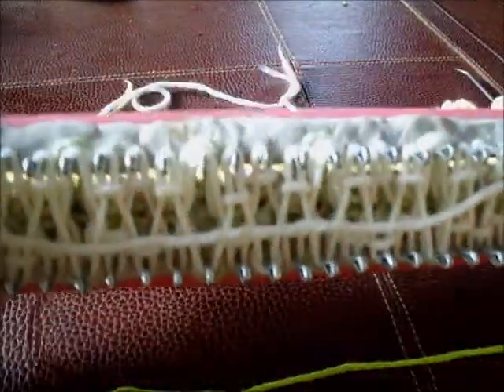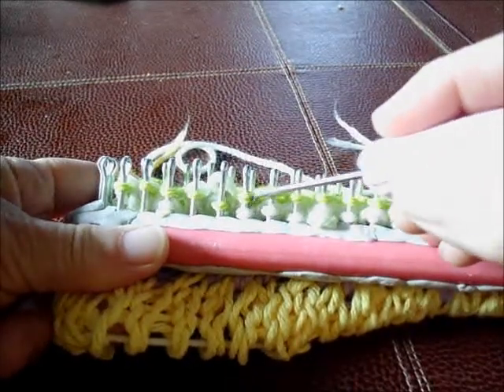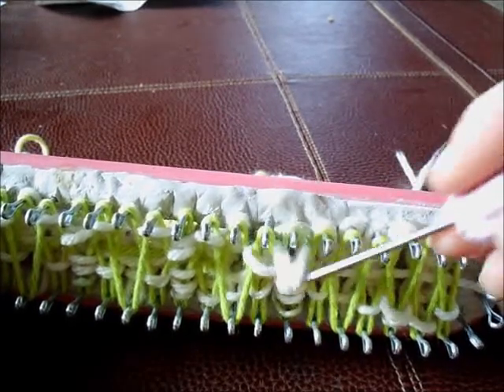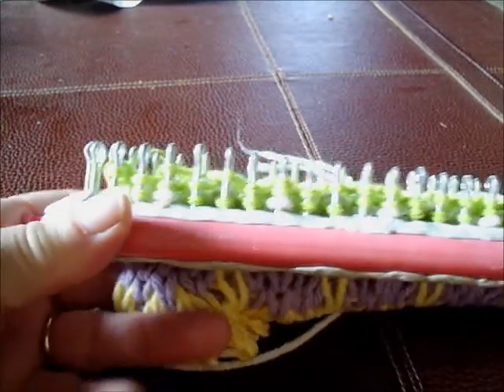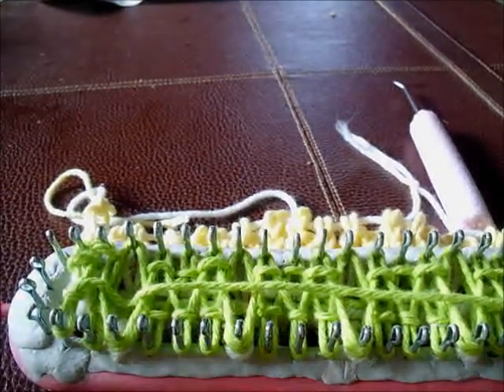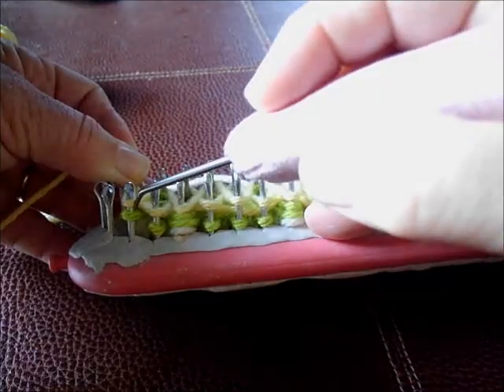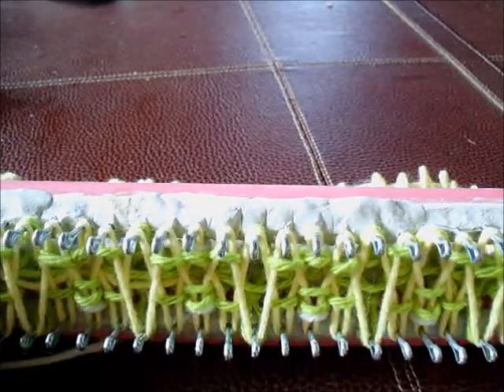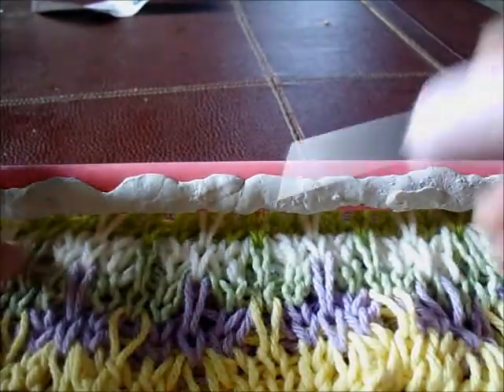multicolor tuck for knitting boards part 2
A trusted adviser suggested to me that some knitters would benefit from a stitch by stitch demo of the multi-color tuck stitch so I have followed her advice and here it is. You will need to view the first multi-color tuck video to understand this one. If you had any lingering uncertainties about accomplishing multi-color tuck on your double knitting board, this should clear them up.